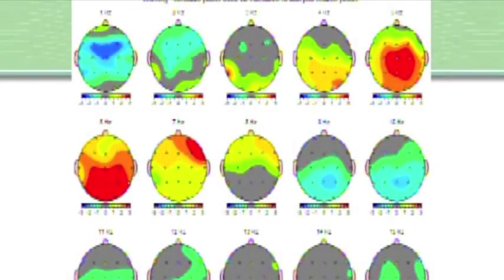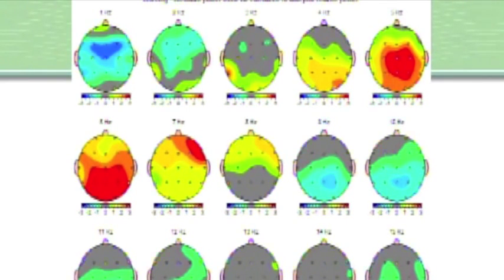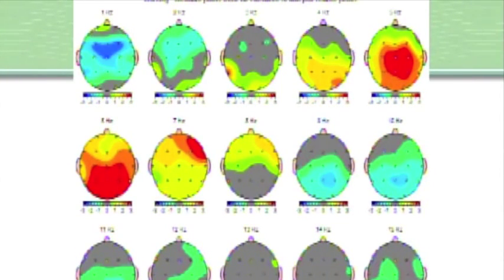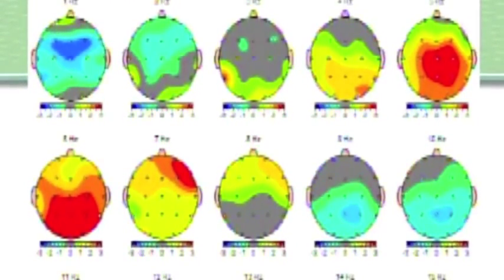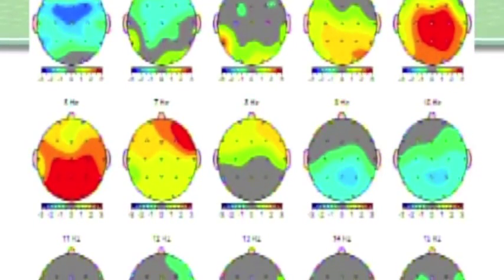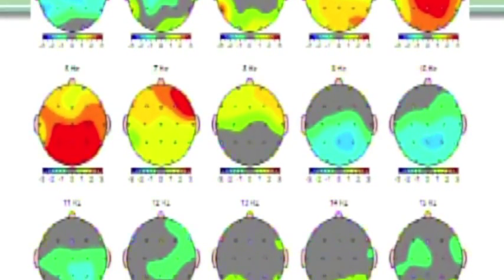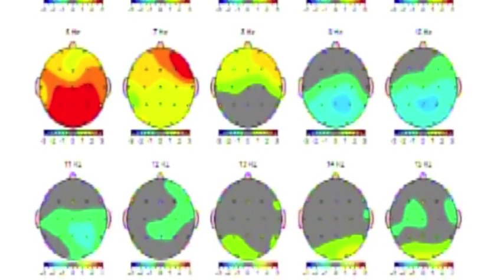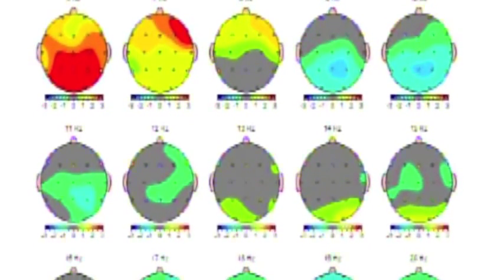Becky Bingham: Brain maps, Part 2 The QEEG report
Becky Bingham, B.S., RN, BCN displays a sample QEEG (quantitative electroencephalography) report and interprets what it might signify.